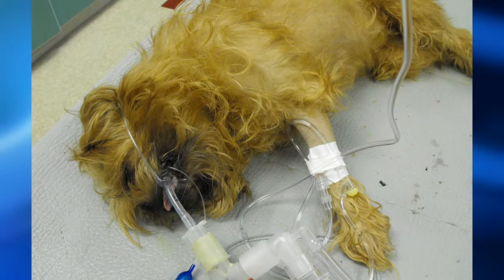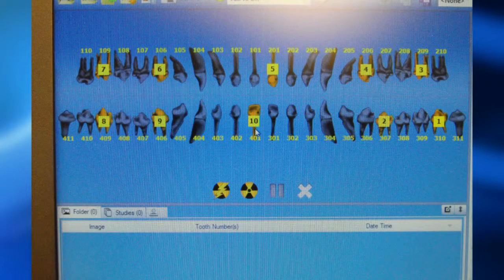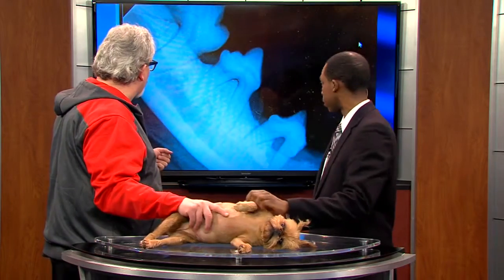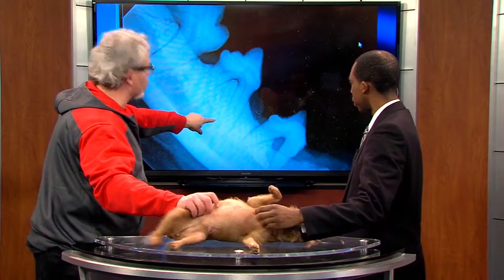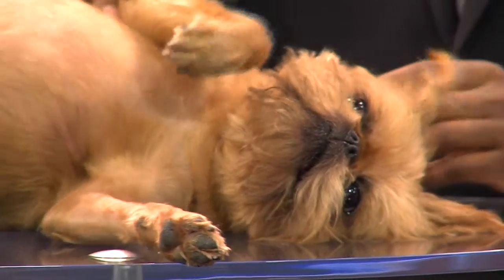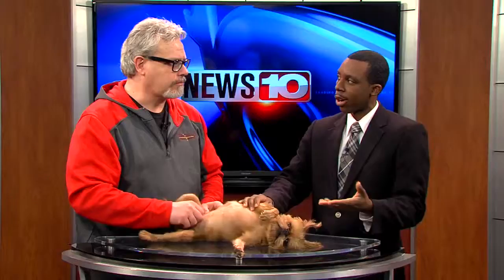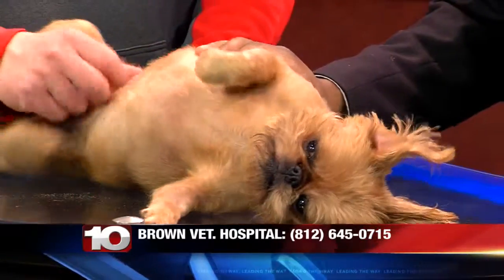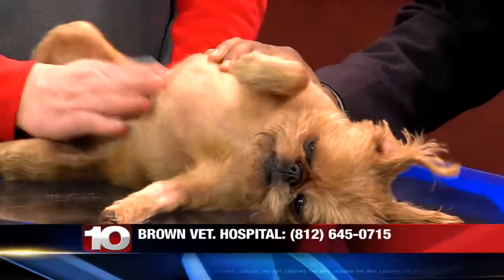Dental Care for Your Pets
News 10 This Morning